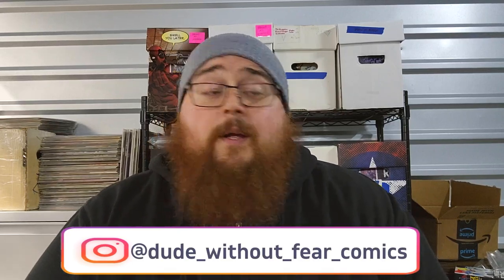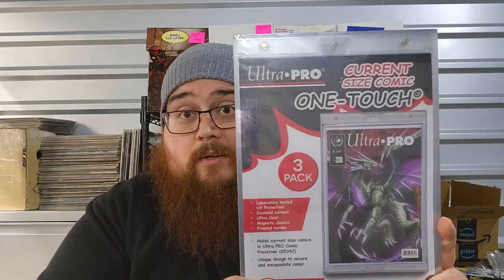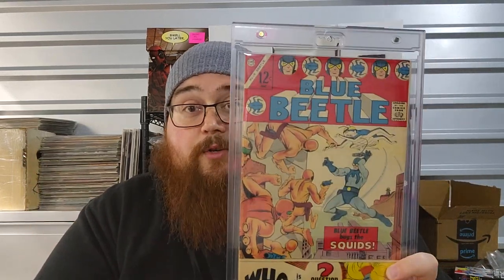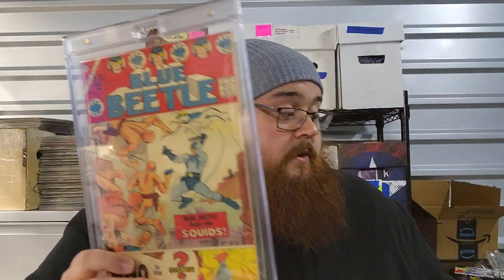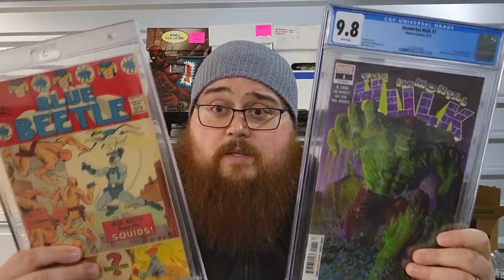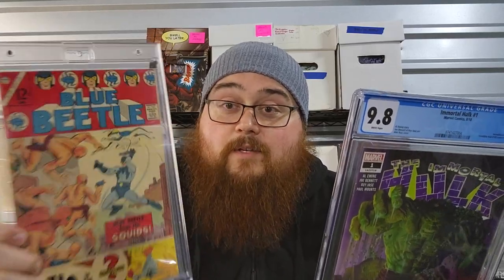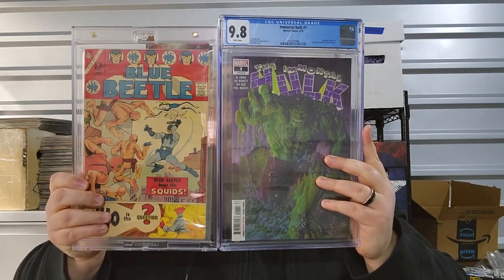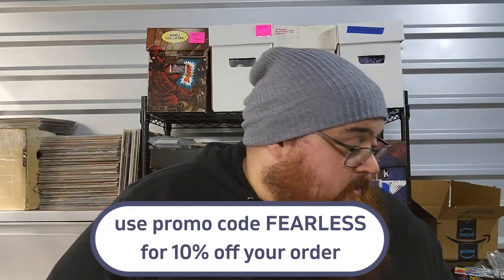An Alternative to Slabbing Comic Books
The Dude Without Fear provides his alternative to slabbing comic books as a raw comic book collector. How does he get the protection and look of a professionally graded comic book without the hassle of sending his comic books in to be graded and the fear of them getting lost in the mail, damaged, or held for ransom? His Alternative is a Product Review of Ultra Pro One-Touch Comic Book Holder.

Please Note: Although The Dude Without Fear has applied to be an affiliate for Ultra Pro, at this time he is not affiliated with them and gets no financial benefit from sharing these links. He is a big fan of this product and is promoting it because of the value he sees in the product itself. But if Ultra Pro asks how you heard about the product, tell 'em The Dude Sent ya!